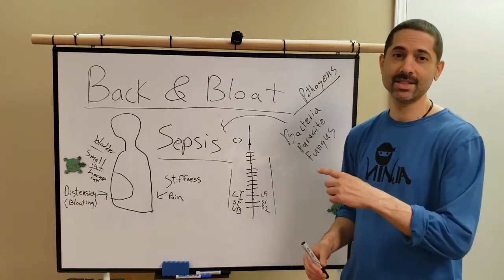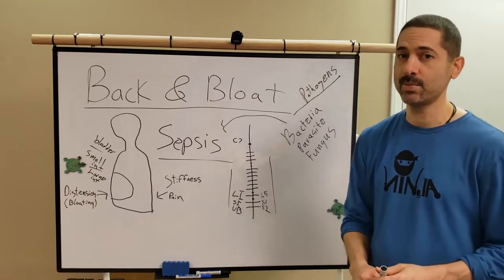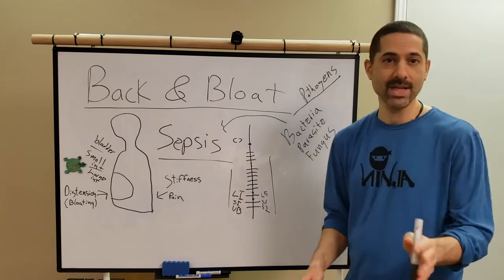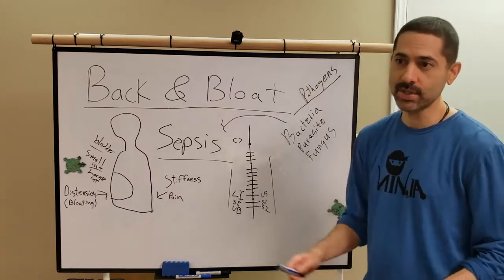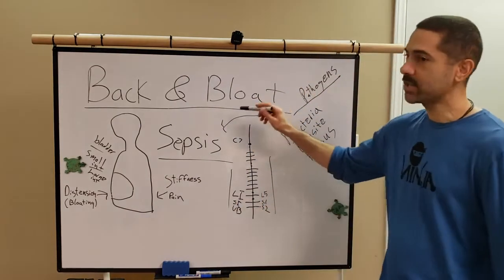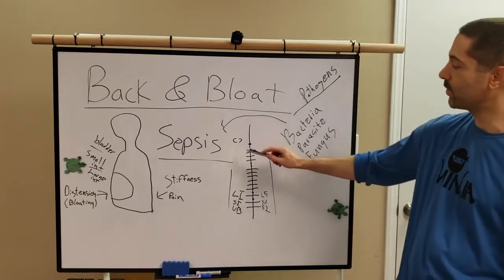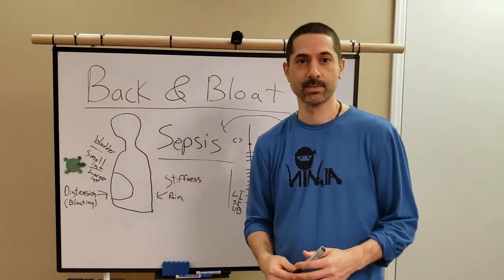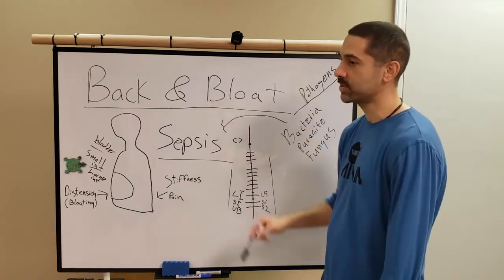NEW! "Back and Bloat" Syndrome video with Yadi Alamin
A free mini-lesson from Yadi of Eastern Traditional Healing Arts for patients and practitioners.

Identifying "Back and Bloat", what it means, what it does to your health, and some free ideas to help.

Join Eastern Tradition Healing Arts Academy online for the cost of a semester in college.  The world's online comprehensive no-needle acupuncture alternative school.